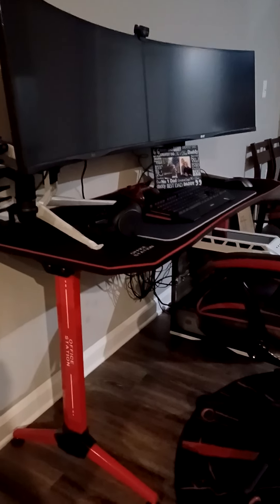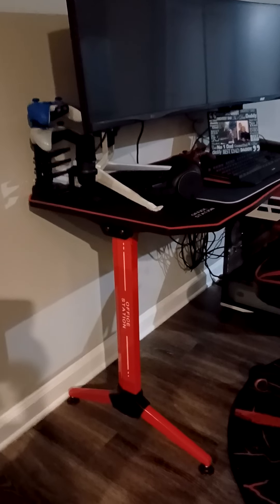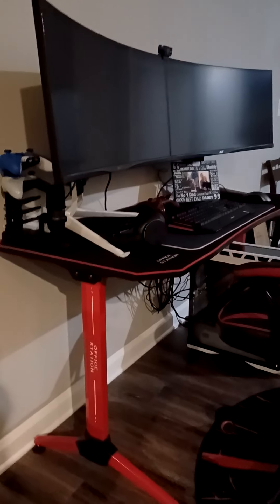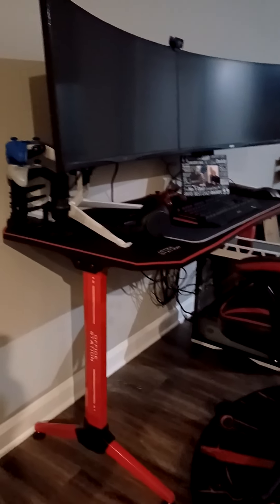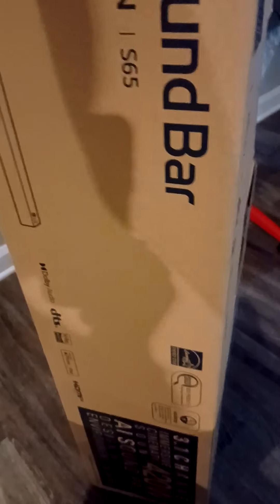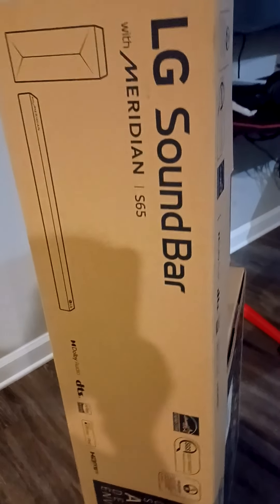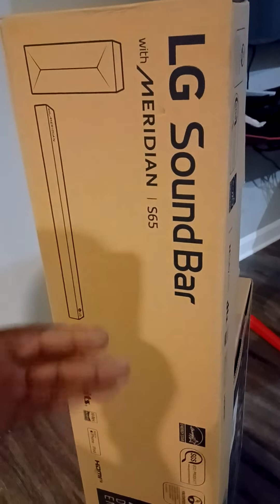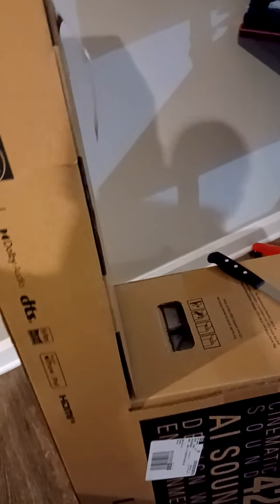LG S65Q 3.1 ch 420 Meridian Soundbar.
Lg soundbar unboxing